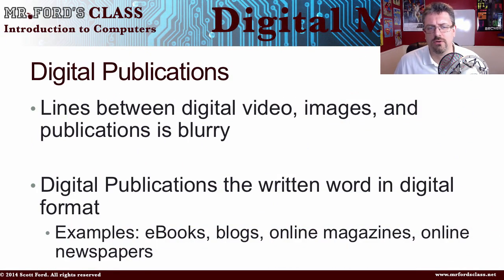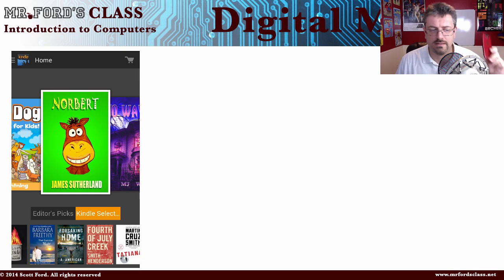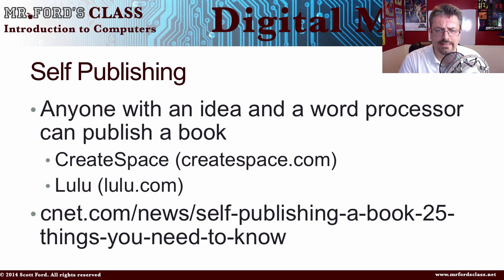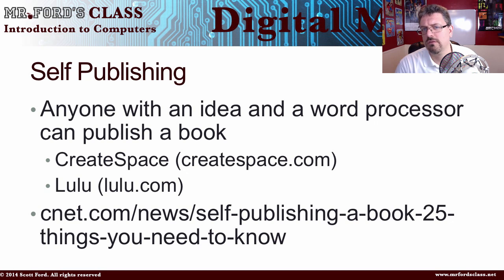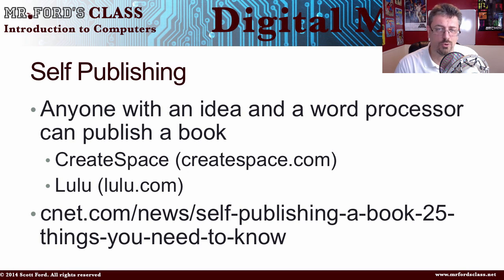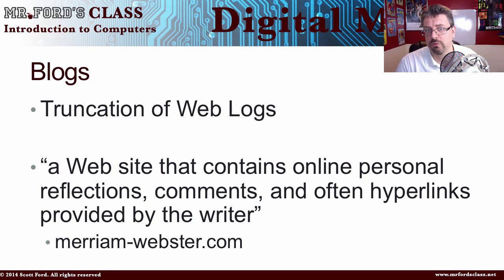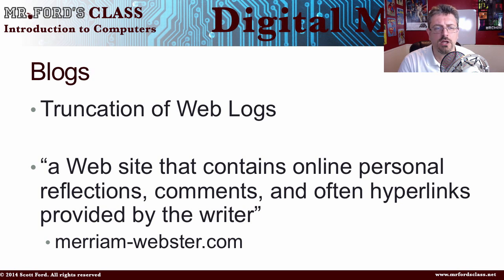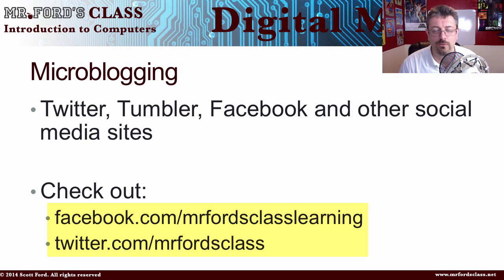Digital Media : Digital Publications (07:02)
Digital Media : Digital Publications (07:02)

We continue our look at digital media with digital publications. We examine eBooks, self-publishing, two great authors, the death of traditional newspapers, blog and microblogs.

Lesson 2 in our “Digital Media” series. This is part of our Introduction to Computers lecture series.